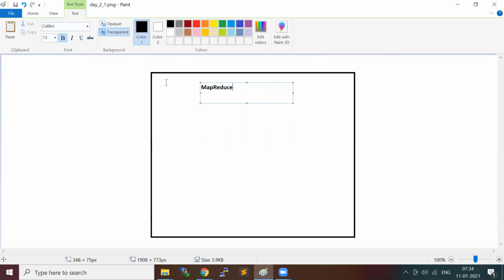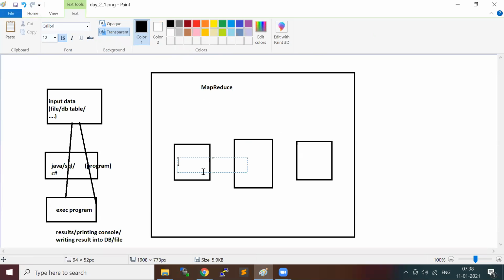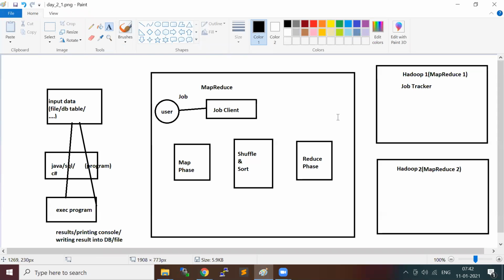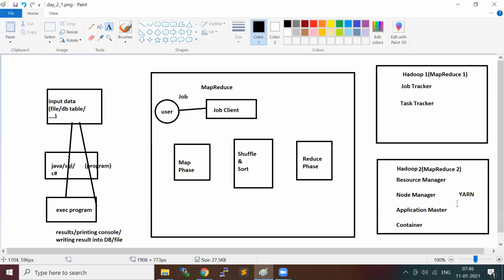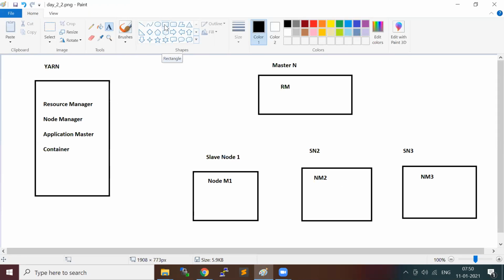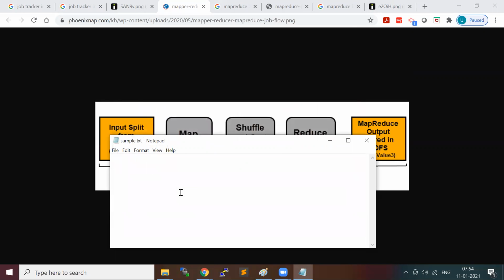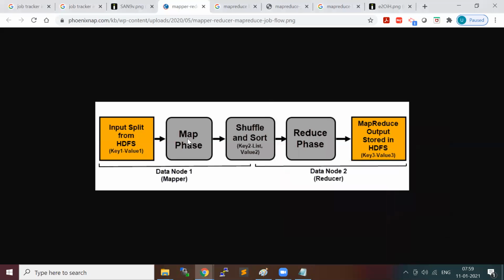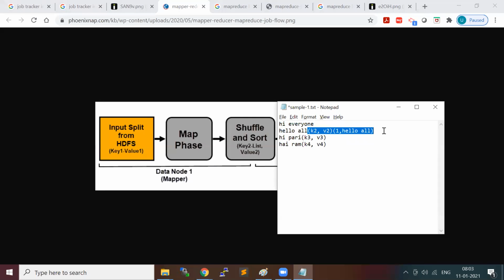Day 2 | MapReduce Introduction | Part 1